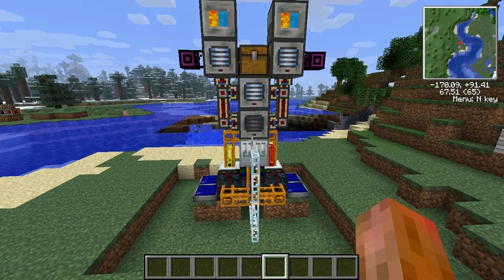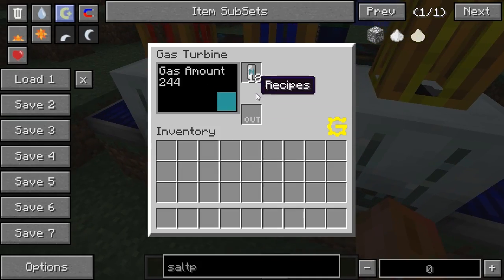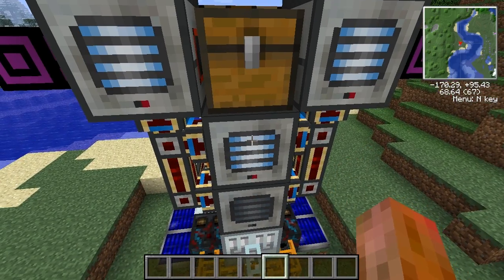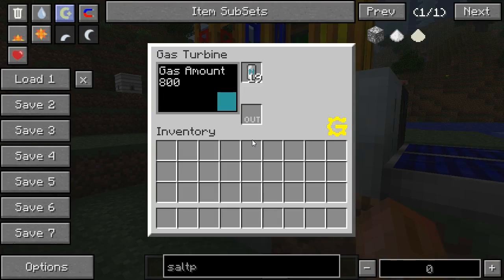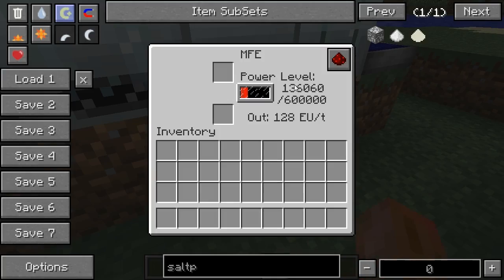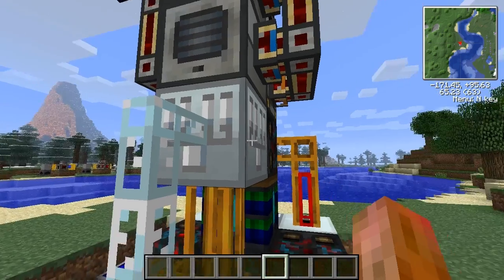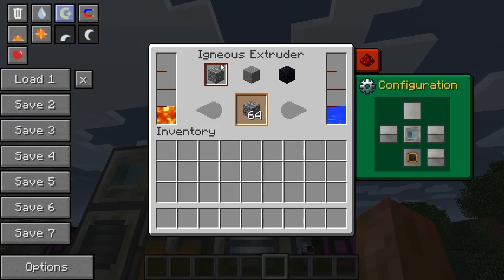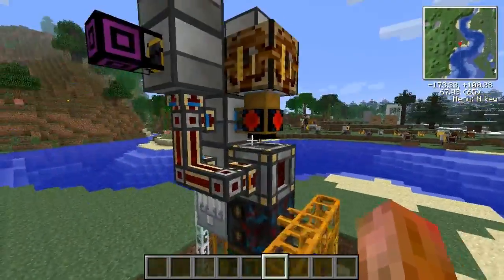Feed The Beast: How to convert 1 MJ into 2+ EU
EDIT: This is no longer working in newer versions of GregTech, such as the version included in v6 of the MindCrack FTB pack. Nitrogen Cells are no longer a valid fuel for the Gas Turbine.

Here's a machine that turns Buildcraft MJ into IndustrialCraft EUs at better than 2:1 ratio, which is more efficient than the standard 1:1 ratio you get from just making lava via Magma Crucible to power Geothermal Generators. It requires no external output other than a source of MJ, and will run forever. It is however just a proof-of-concept, as it is somewhat expensive to build and only outputs 16 EU/t. So in the end it's not that useful, but it's an interesting and working design. Hopefully it proves educational to someone!

Overview of what the machine is doing :

Pulverize 100 Cobblestone into 100 Sand (32000 MJ)
Pulverize 50 Sandstone into 5 Niter and 100 Sand (16000 MJ)
Craft 200 Sand into 50 Sandstone (free)
Pulverize 5 Niter into 10 Saltpeter (800 MJ)
= 48800 MJ cost

Electrolyze 10 Saltpeter into 2 Nitrogen Cells, 2 Potassium Cells, and 3 Air Cells (-5500 EU)
Extract 2 Potassium and 3 Air Cells into Empty Cells (-4000 EU)
Turbine Nitrogen Cells into +120000 EU

= 110500 EU gain, or approximately 2.25 EU per MJ